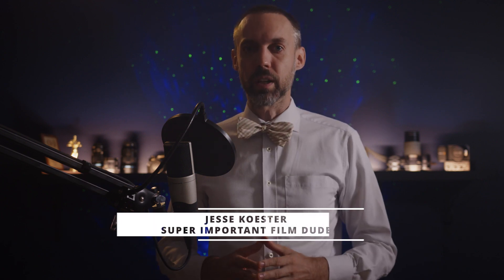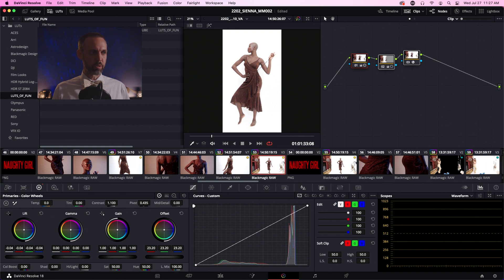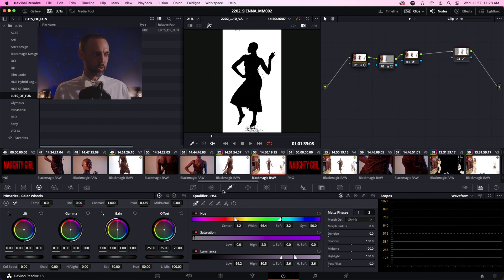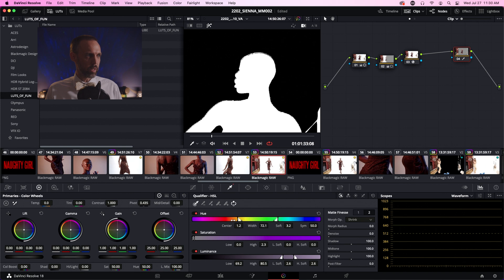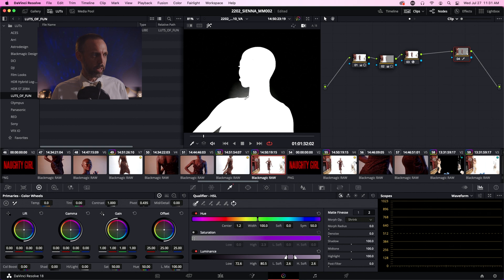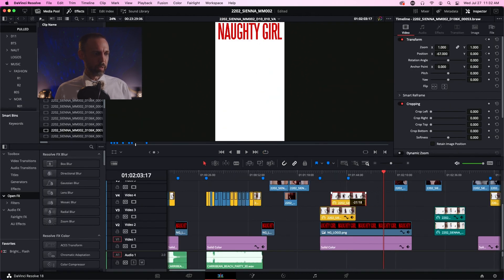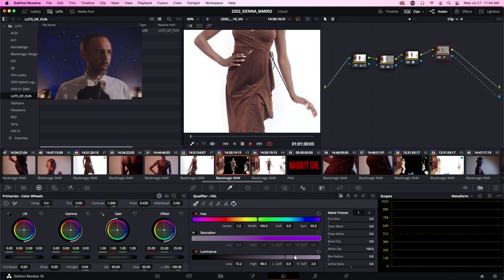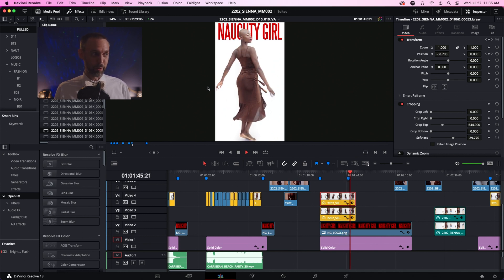Luma & Chroma Keys In Davinci Resolve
Chroma and Luma keys might seem overwhelming when you first jump into DaVinci Resolve. If you're coming from Adobe Premiere, the pipeline might seem even more confusing, even for a seasoned editor. What's you understand the core concepts that govern alpha channels in Resolve though, I think you'll find that the system is much more intuitive and versatile. It is node-based, so you know... get ready for that. Otherwise, it's really straightforward and intuitive.

If you want to know more about who we are and what we do, please visit thayuphoto.com